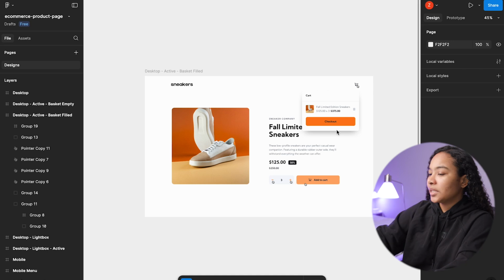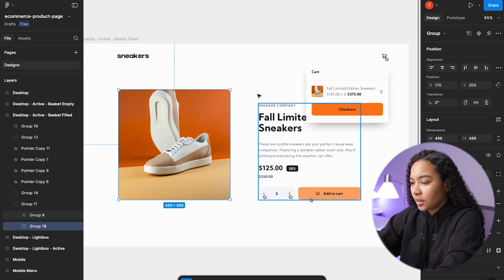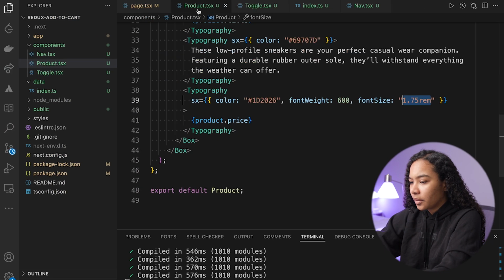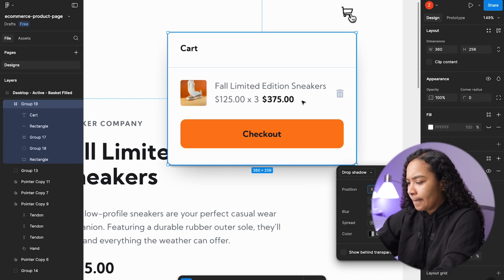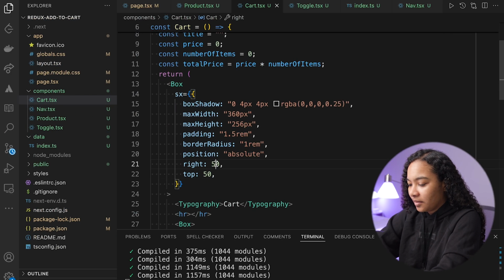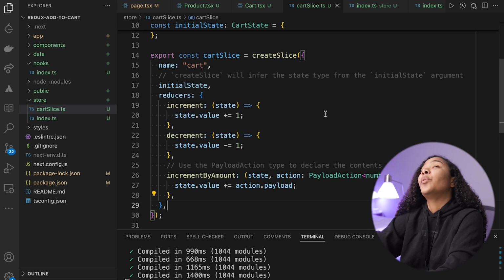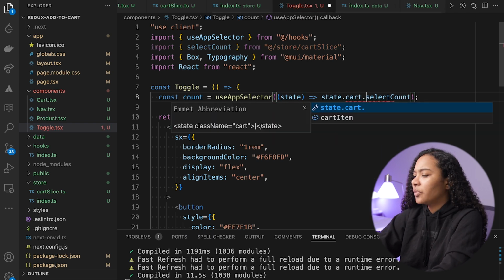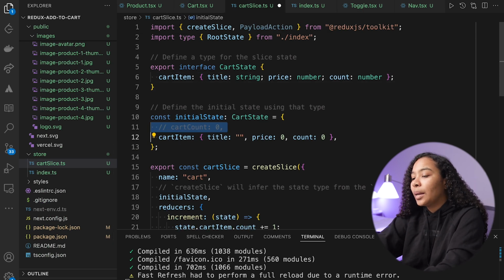30 Day Coding Challenge - Day 16 - E-Commerce Page w/Redux (Next.js, Material UI, TypeScript, Redux)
Chapters
00:00:00 - Intro
00:00:18 - Tutorial